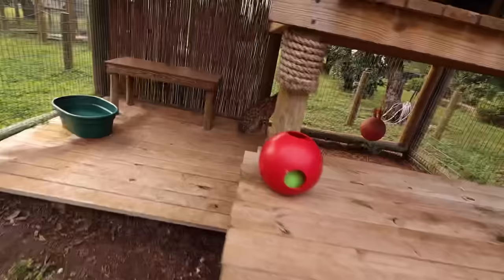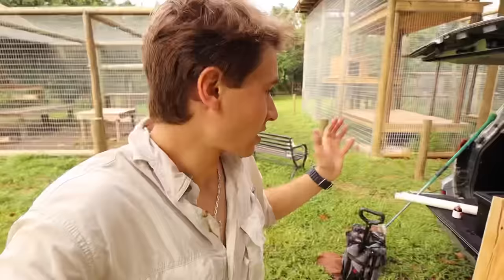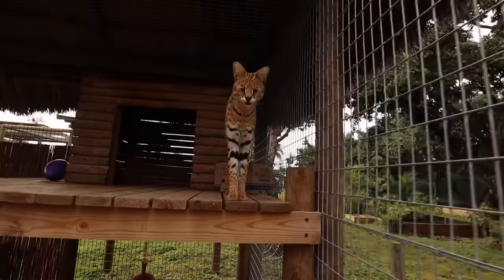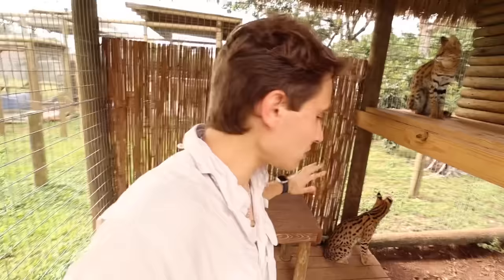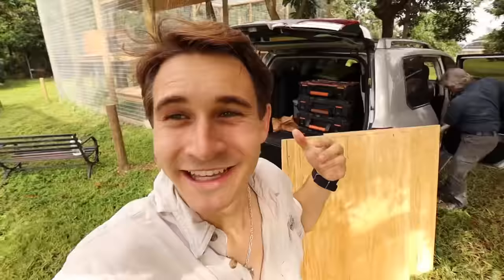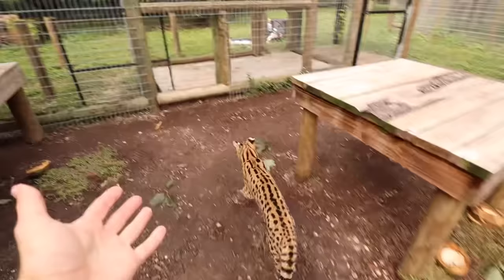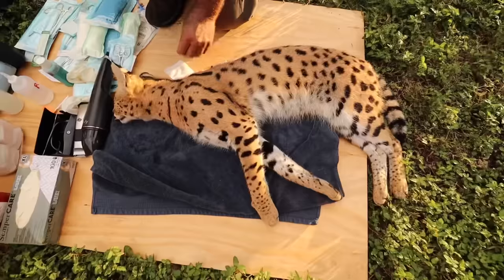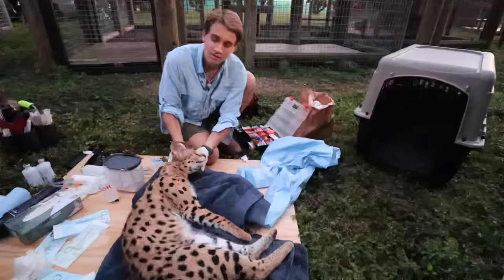I SAVED MY CATS LIFE ! WHAT HAPPENED ?!